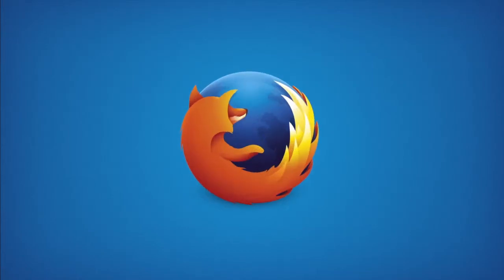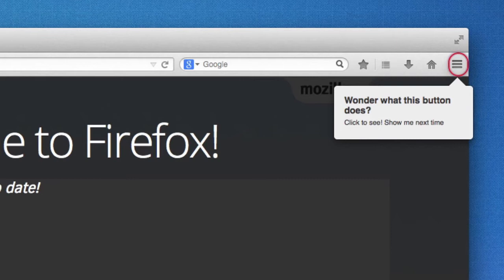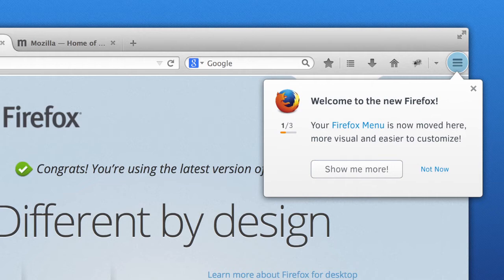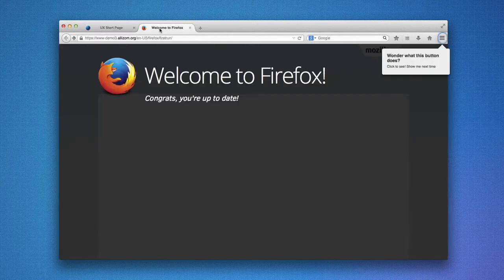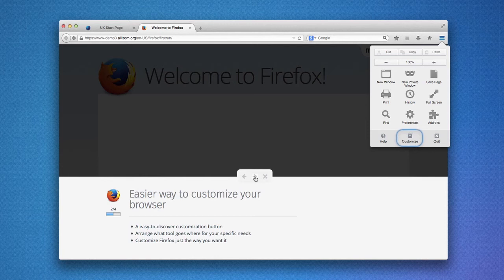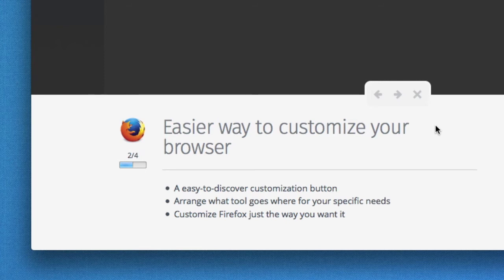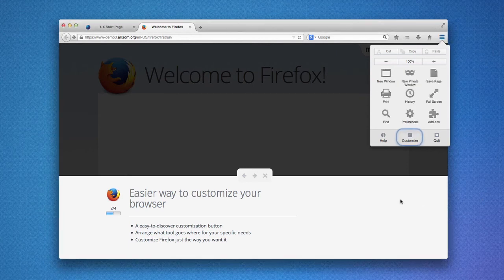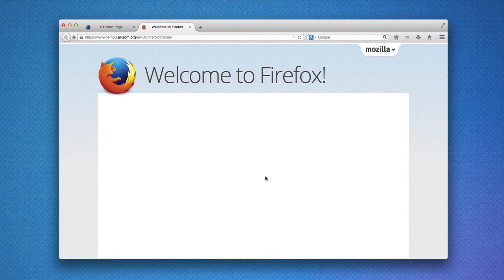Tour of the new Firefox update experience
We're developing a tour for existing users who update to a new version of Firefox.